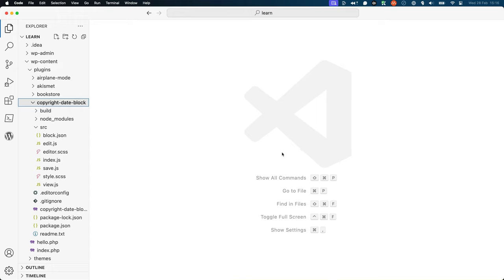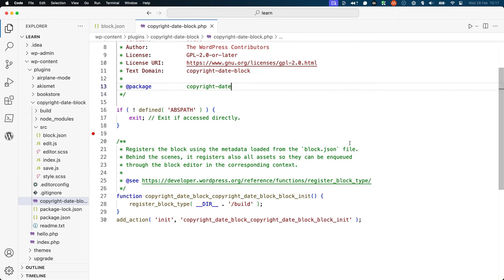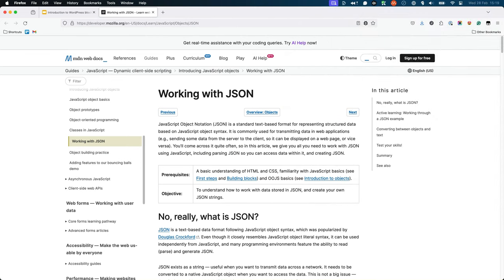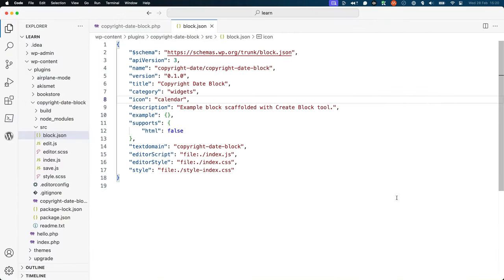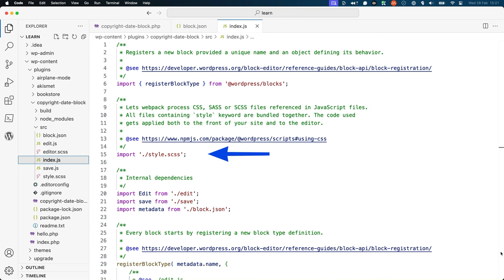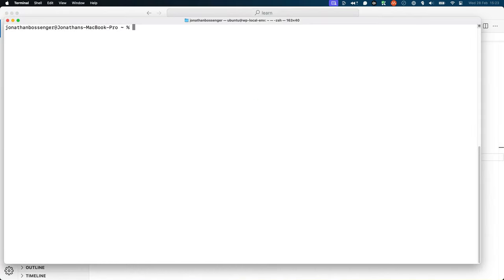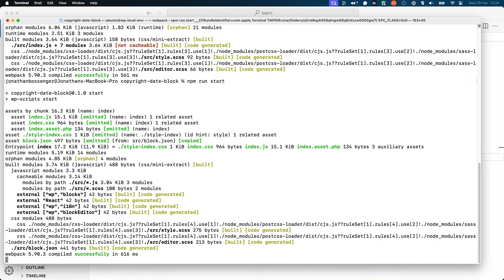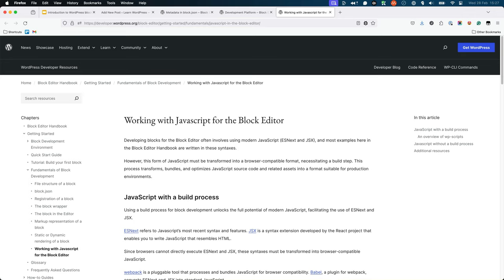Building your first block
Once you've scaffolded your block using `create-block`, you can start tweaking the code to meet your requirements.

Let's dive into what this might look like for the Copyright Date Block you scaffolded in the previous lesson.

0:00 Introduction
0:14 Clean up
0:45 The main plugin file
1:55 Block Metadata
3:12 The block's main JavaScript file
4:45 Your first build
6:15 Additional resources